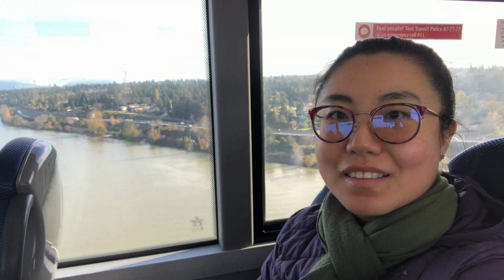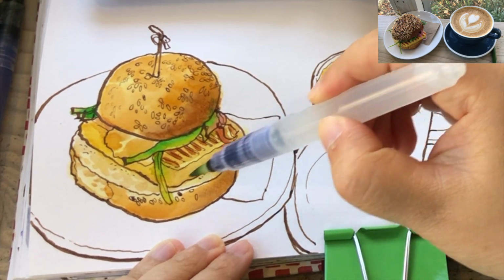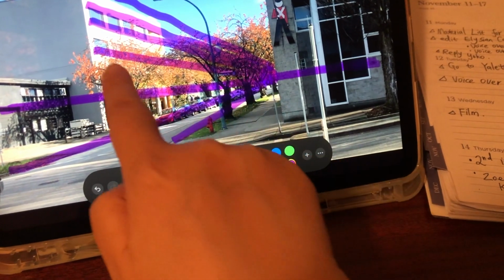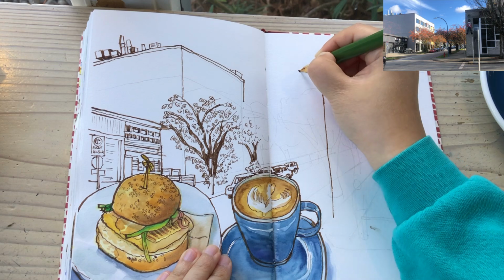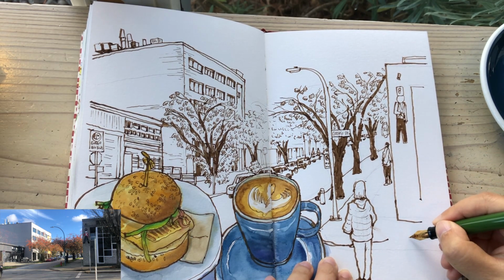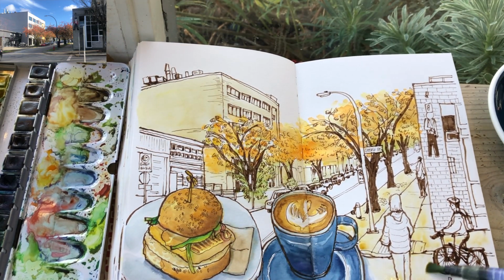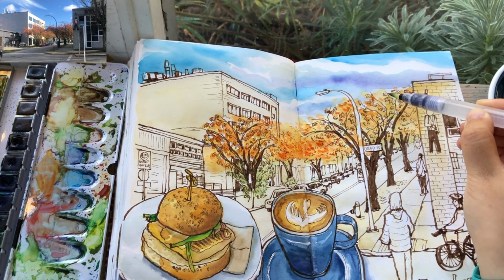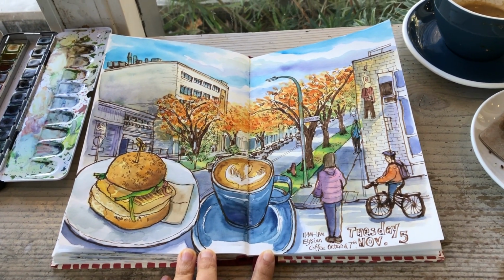Autumn Urban Sketching: Understanding Perspective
Hi everyone, today I'm sharing with you my afternoon at Elysian Coffee in Vancouver, enjoying a simple brunch and then sketching the autumn vibes outside the window. Please watch the video until the end for tips on how to draw people and establish sense of perspective.

🎨 Materials I used:
- Sailor's fude fountain pen (Bamboo Green)
- Noodler's Brown 41 Ink (to fill the fountain pen)
- Mungyo watercolors
- Fabriano Venezia Sketchbook
- Holbein Water Brush (large tip)
- Faber-Castell water brush